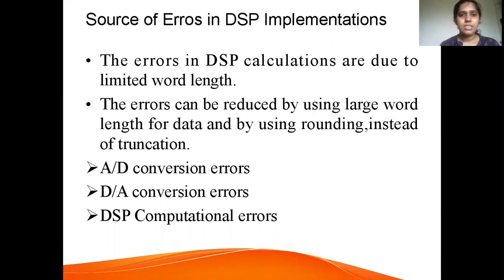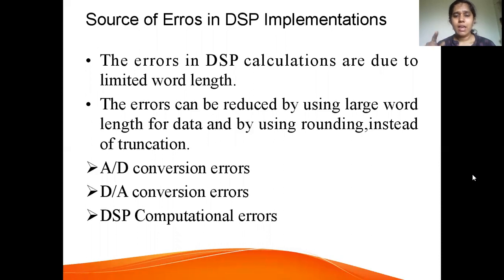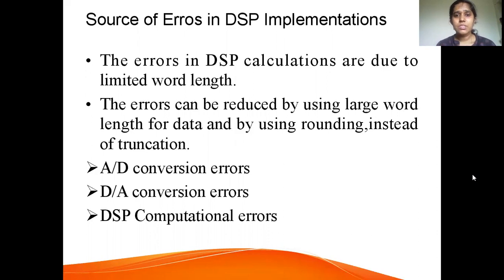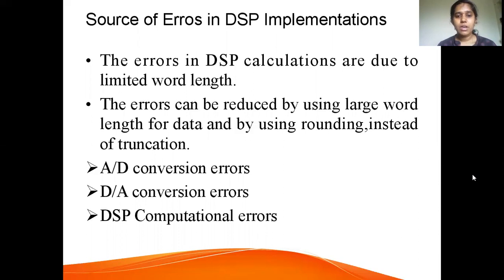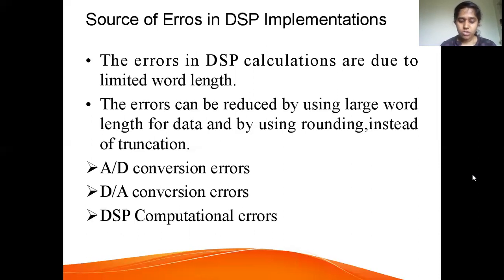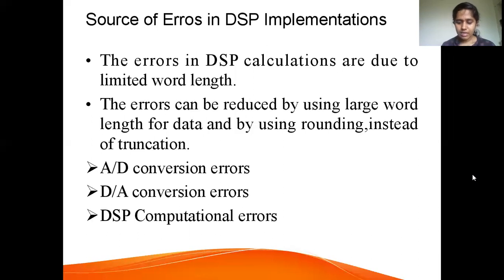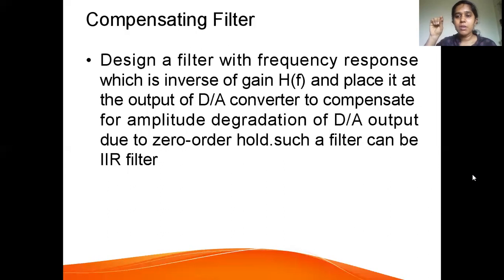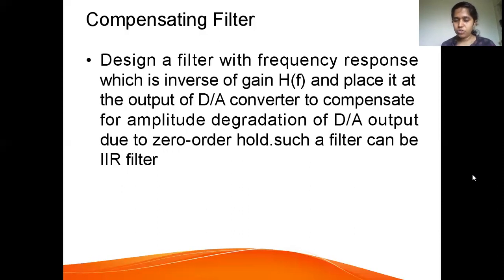Source Errors and compensating filter